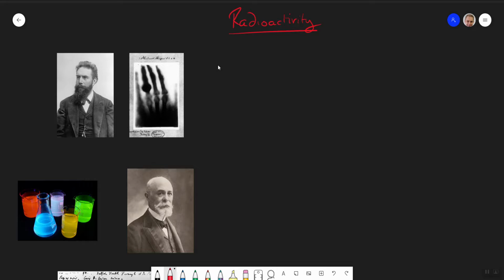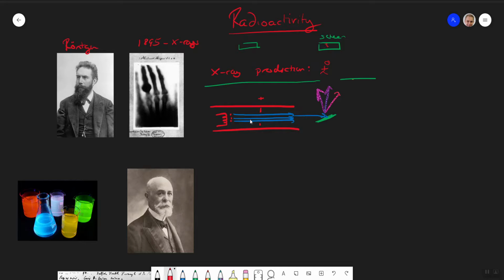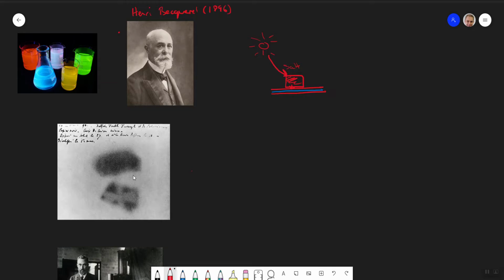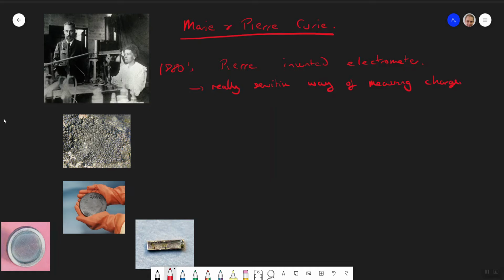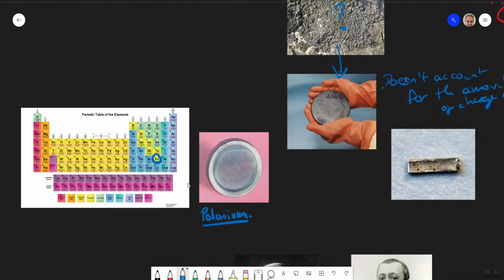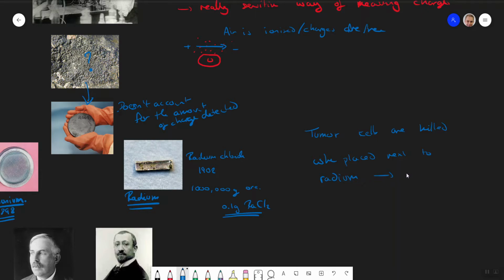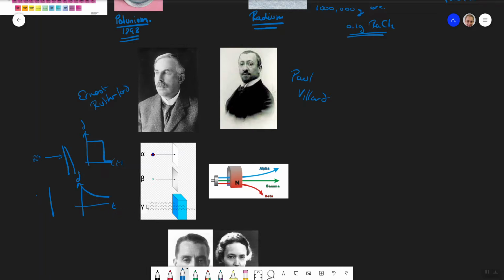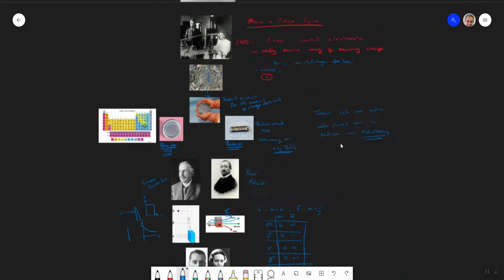Introduction to Radioactivity